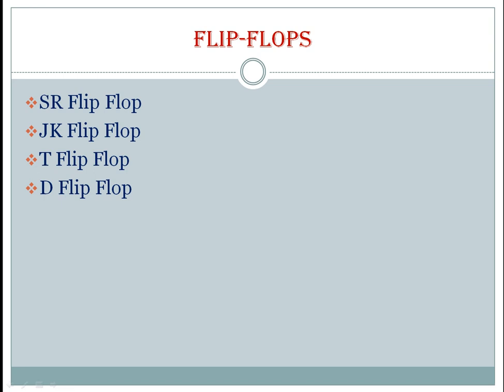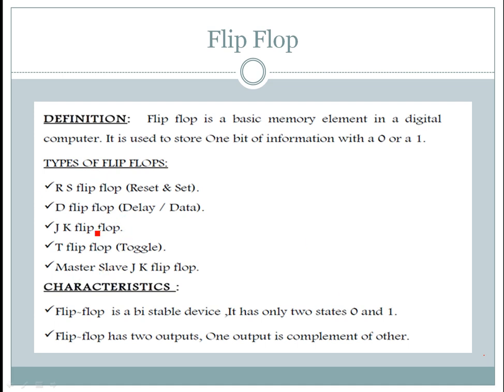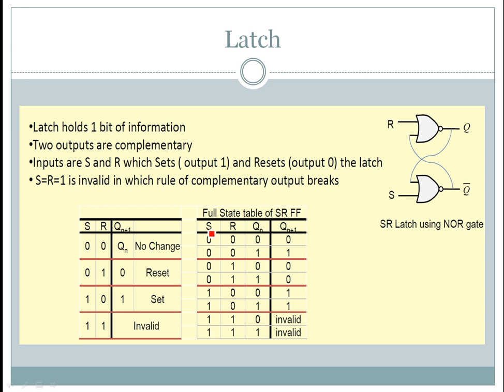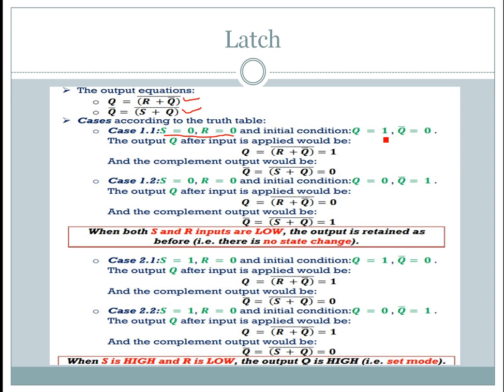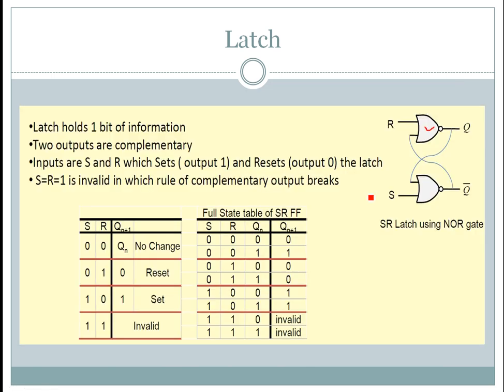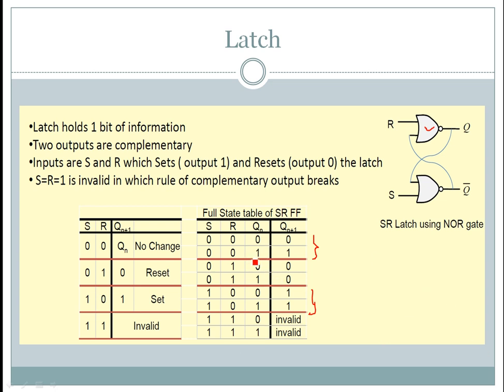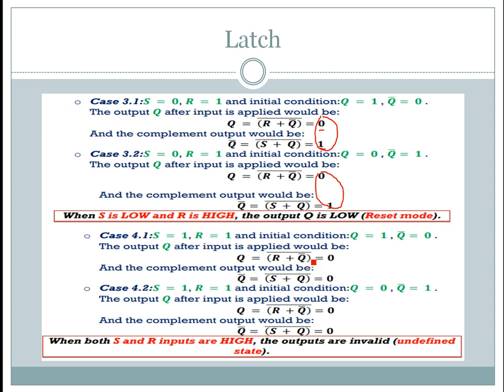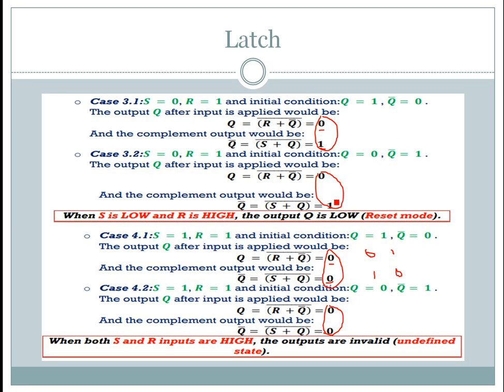Flip Flops-Part1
Sequential Circuit-SR Latch using NOR Gate